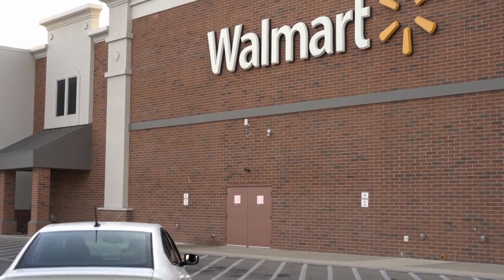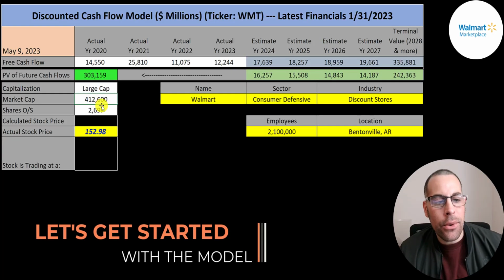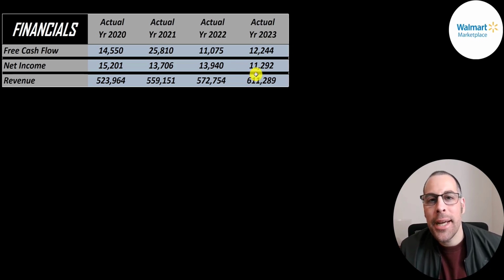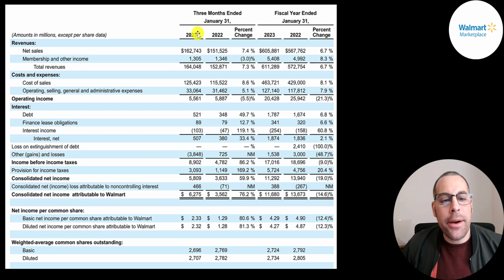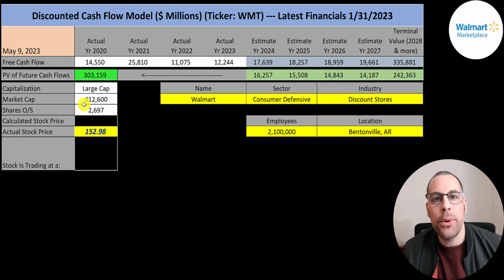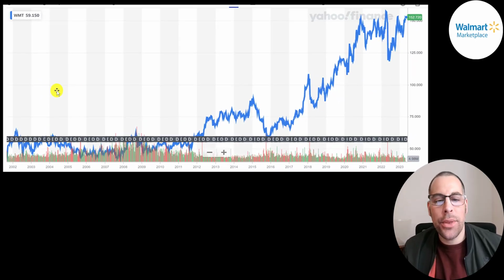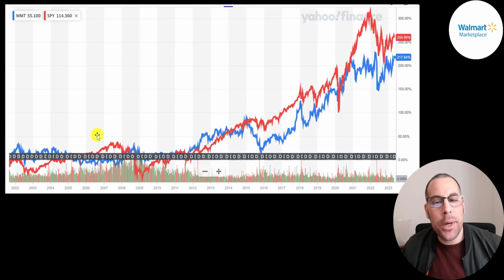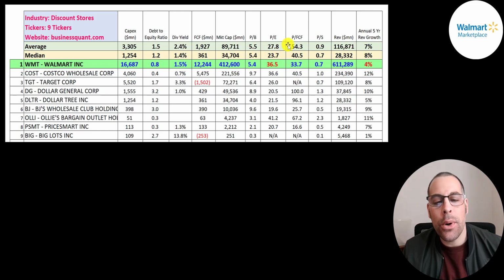Walmart Stock Valuation --- $WMT